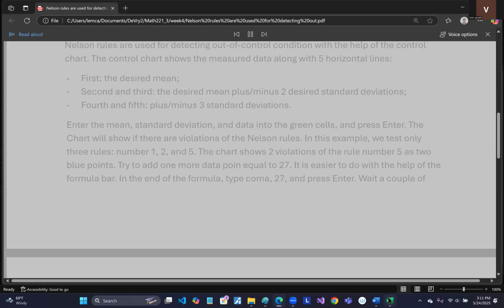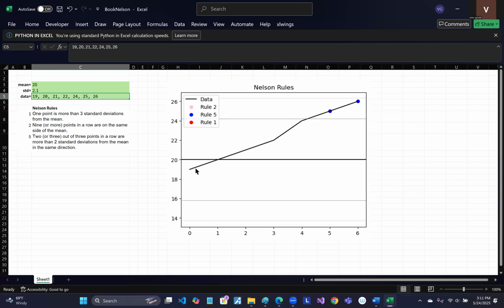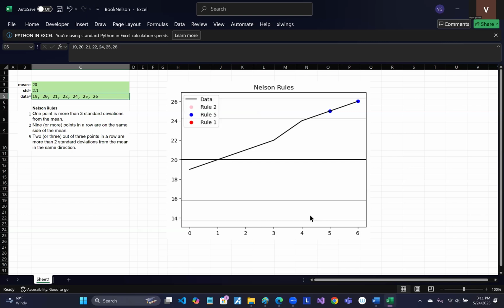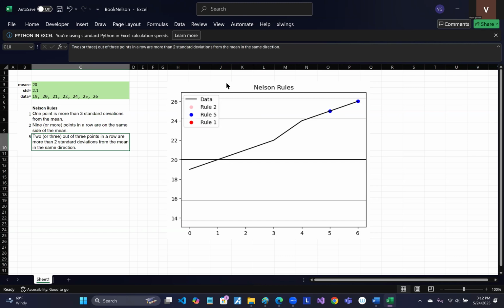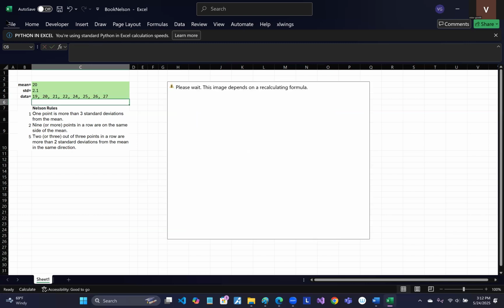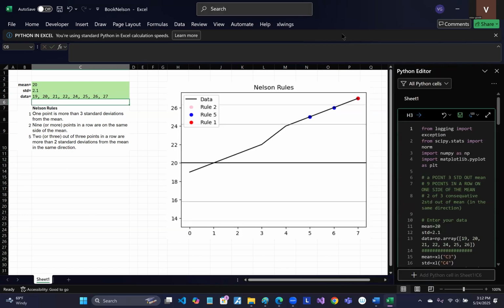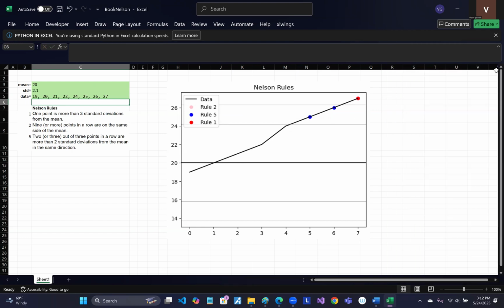Nelson_Rules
For Nelson Rules, use Python:
or "Python for Excel":